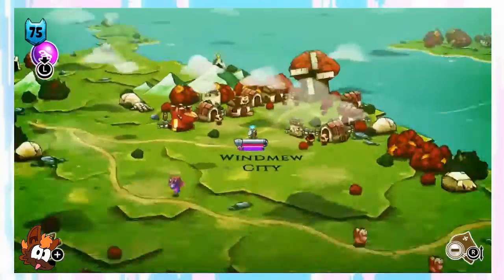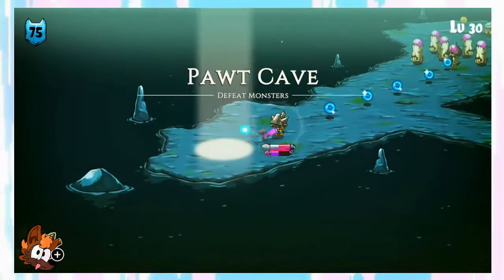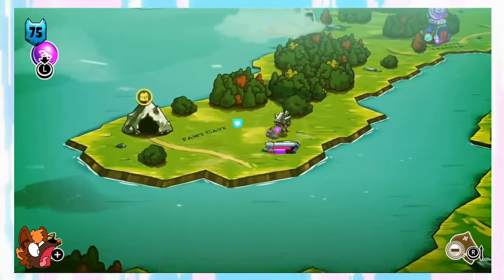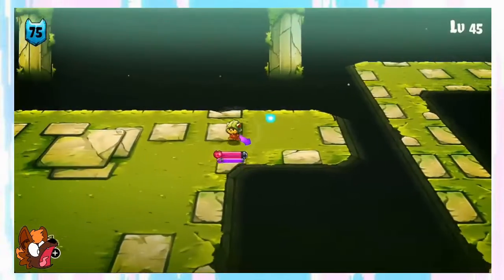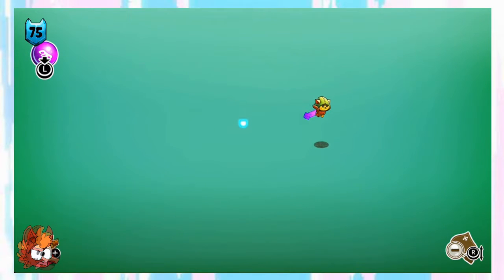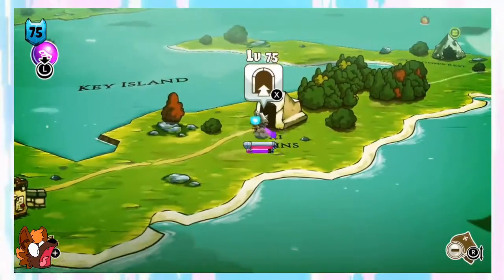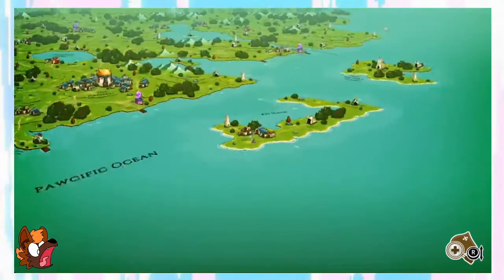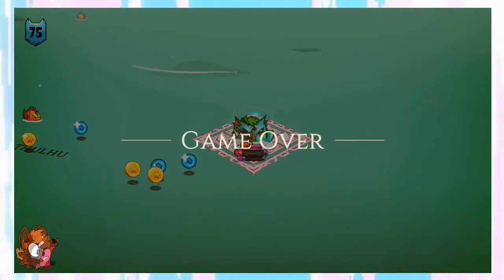Cat Quest - Helping the Paw and Needy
'Me-ow my paw :(' ~Loki

Loki Blep Intro/Outro: @JackalBunny